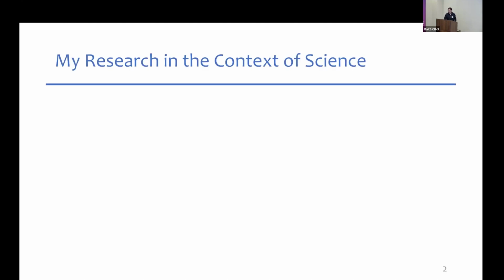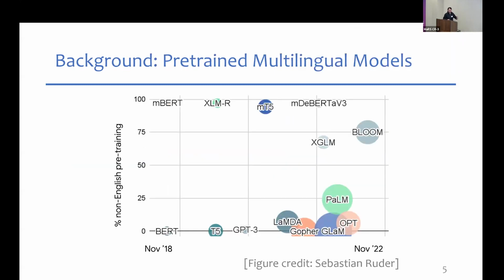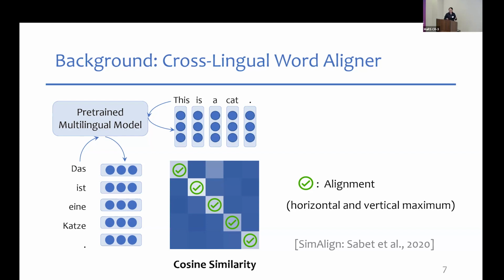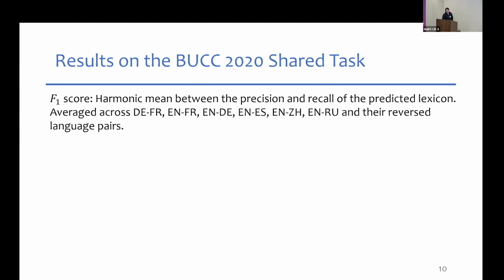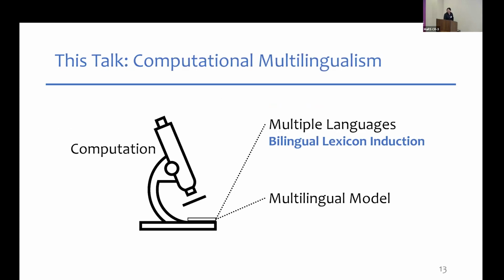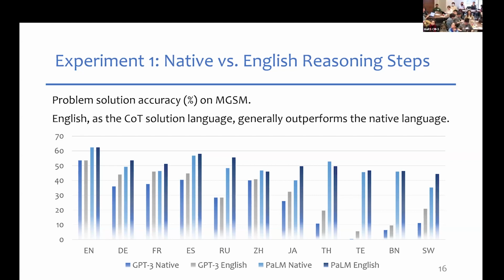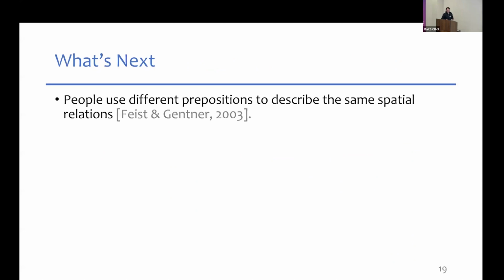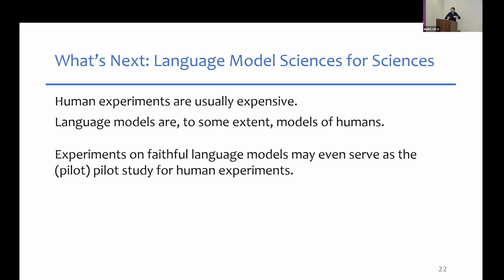Computational Multilingualism in the Era of Large Language Models - Vector's NLP Workshop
On Friday, February 16, 2024, the Vector Institute’s recent Natural Language Processing (NLP) workshop brought together NLP researchers to discuss their shared interests and to showcase work being done by the Vector NLP community.

This talk on "Computational Multilingualism in the Era of Large Language Models" was presented by Freda Shi.

In light of the remarkable accomplishments of recent large language models (LLMs), there arises a natural question about their multilingual ability, especially when it comes to low-resource and underrepresented languages. In this talk, I will review the multilingualism exhibited by current LLMs, taking bilingual lexicon induction and multilingual reasoning as two representative tasks. I will conclude by discussing the challenges and opportunities of multilingualism in the LLM era.